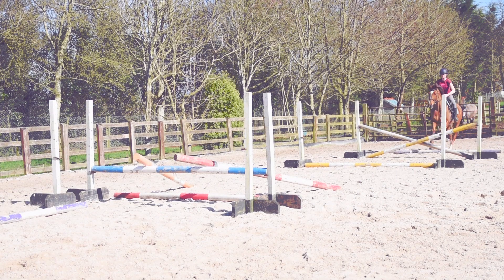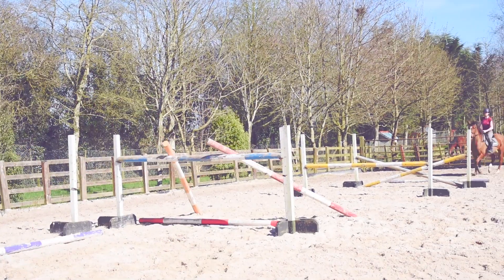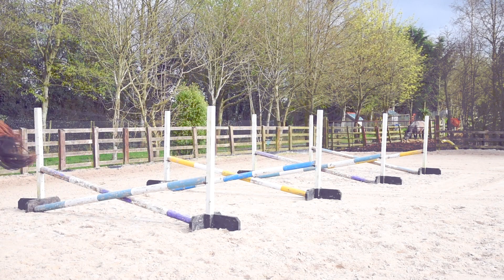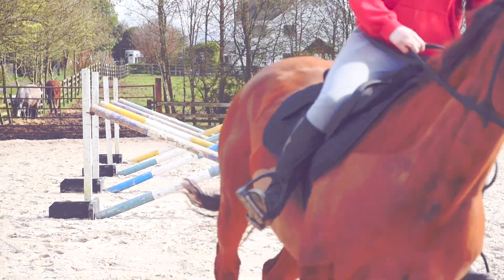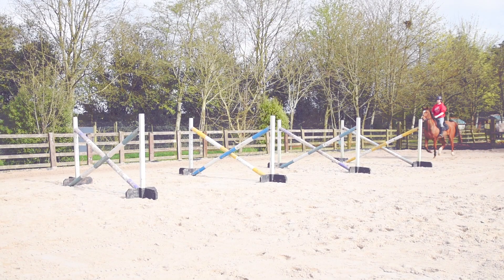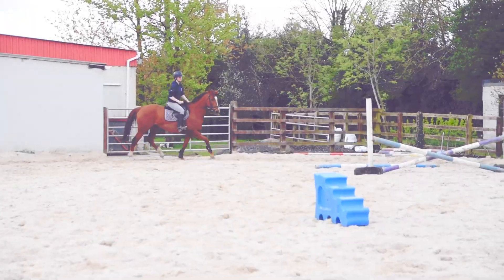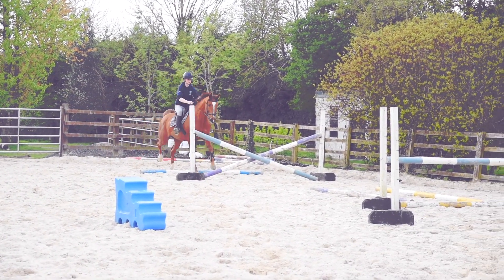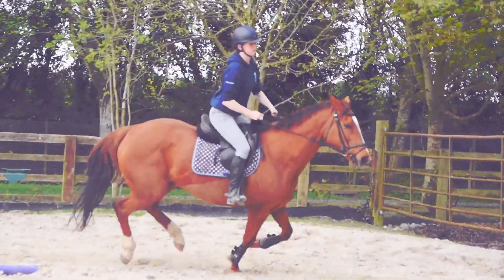- 3 Showjumping Exercises -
›› Distances:
I measure the distances using my own steps so they'll be different for everyone, you're better off looking up the distance in meters and figuring out how many steps that is for you. As a rule of thumb, I have four steps = one stride, one step for take off and two for landing. But this depends on the height of the fences
Exercise 1: two bounces, one stride, verticle/oxer
Exercise 2: four bounces (three steps between each one, make the distance narrower to make it harder)
Exercise 3: cross pole, one stride, vertical, one stride, two bounces

›› So this was requested on my instagram and it took me a little while to get the clips together but I hope you guys enjoy it and you get some ideas maybe? I was thinking of filming showjumping exercises for young horses using Indie if ye would be interested in that? Leave any requests in the comments!

›› Camera Info:
Nikon d5500 w/ Sigma 17-70mm
iPhone 6s